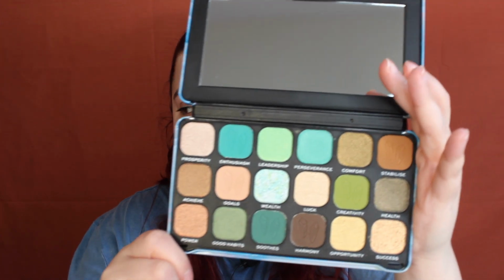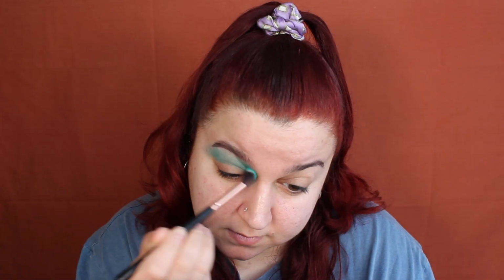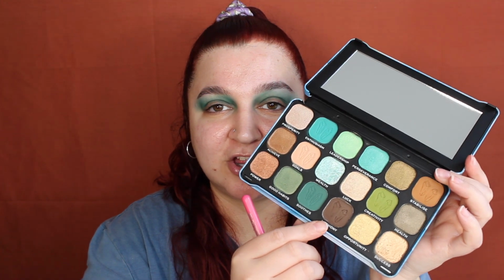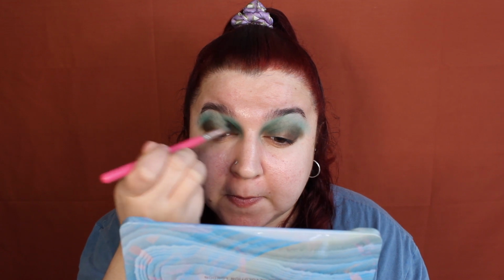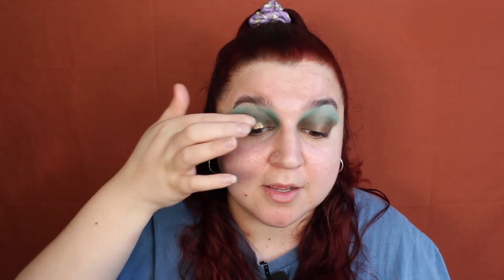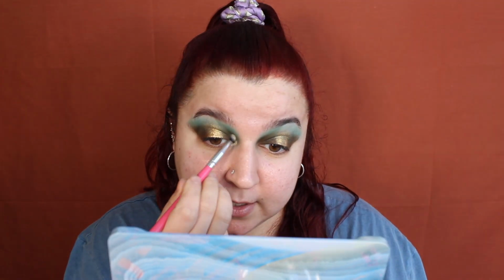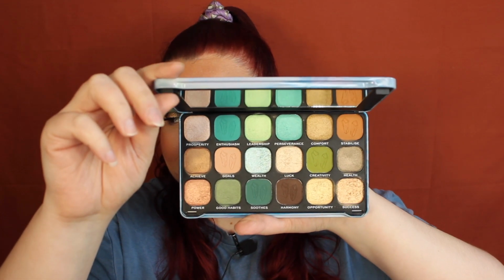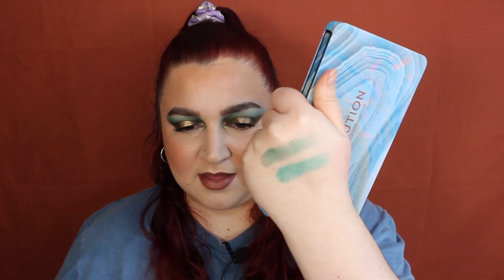NEW REVOLUTION AVENTURINE CRYSTAL AURA FOREVER FLAWLESS PALETTE REVIEW & COLLAB WITH LUCE STEPHENSON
In todays video we are reviewing the new @MakeupRevolution Crystal Aura Aventurine palette. Not only is this a review but it is special as we are collabing with the so so special @LuceStephenson I hope you enjoy xx